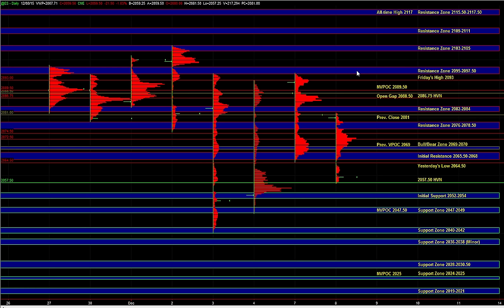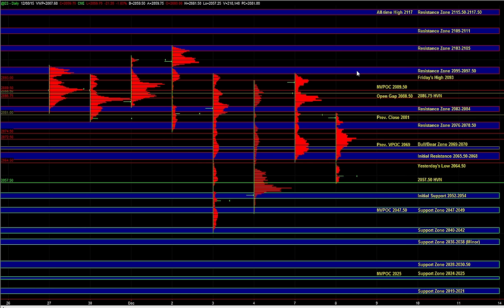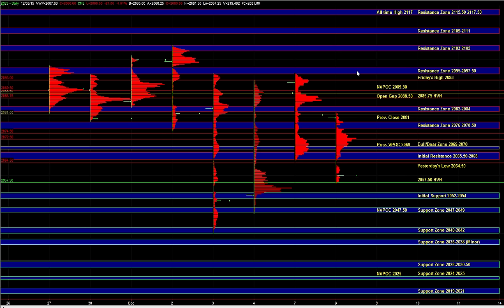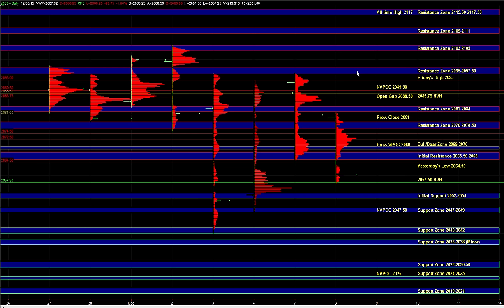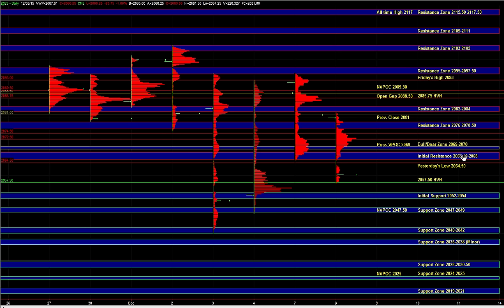12/08/2015 E-mini S&P 500 Futures Key Support / Resistance Zones & Trade Plan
E-Mini S&P 500 Futures Key Support / Resistance Levels and Day Trading Plan for December 08, 2015.